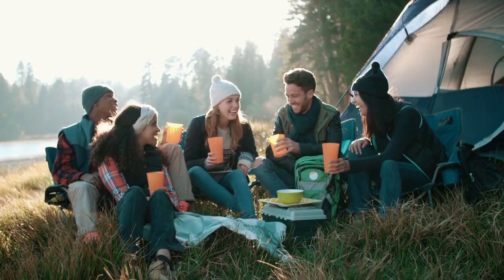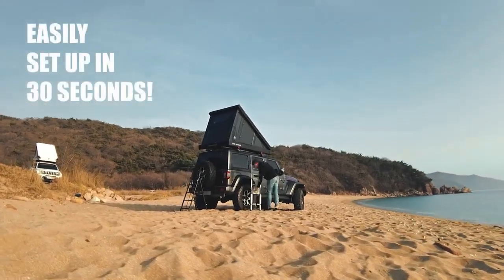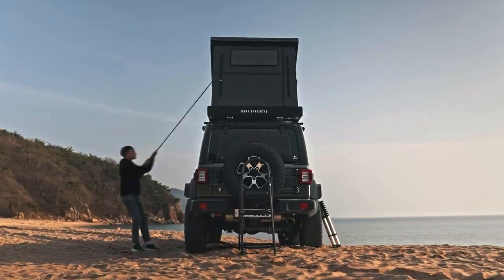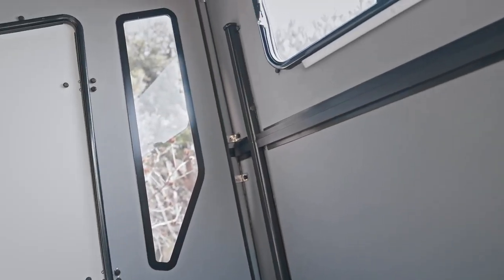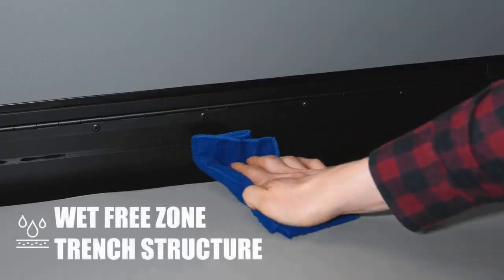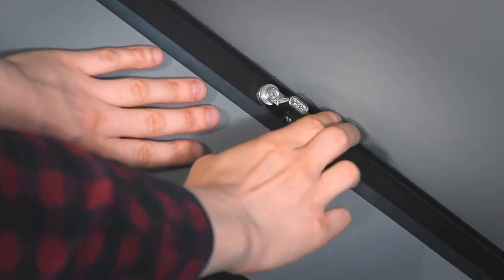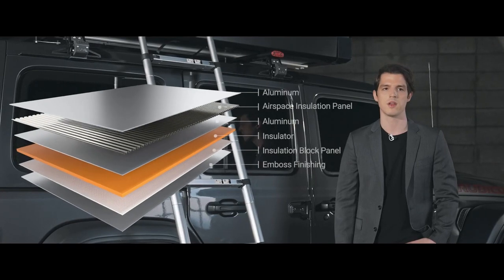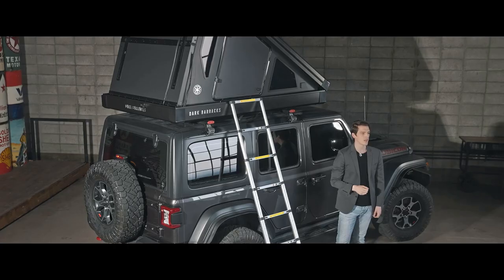Dark Barracks, Full Aluminum Premium Tent for Wet Free Zone | Crowdfunding | Kickstarter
Dark Barracks: Sturdy rooftop tent for your rest & traveling in the great nature.
Full-Aluminum Premium Tent for Your Wet-Free Zone
Enjoy the comfort of private penthouse in just 30 sec

▬▬▬▬▬▬▬▬ஜ۩۞۩ஜ▬▬▬▬▬▬▬▬▬▬▬▬▬▬ஜ۩۞۩ஜ▬▬▬▬▬▬
▬▬▬▬▬▬▬▬ஜ۩۞۩ஜ▬▬▬▬▬▬▬▬▬▬▬▬▬▬ஜ۩۞۩ஜ▬▬▬▬▬▬